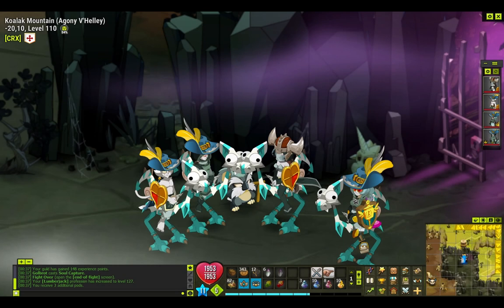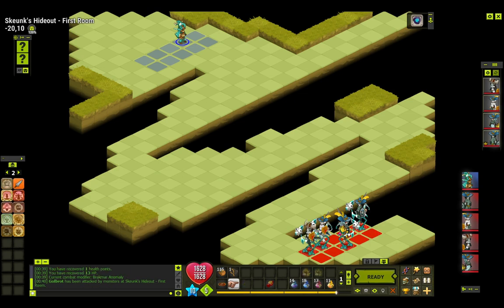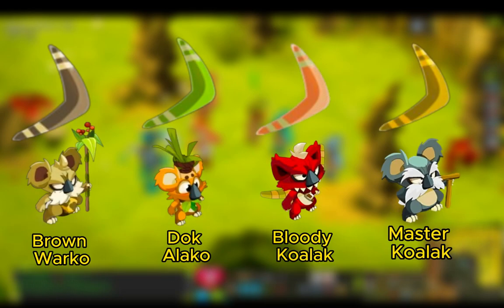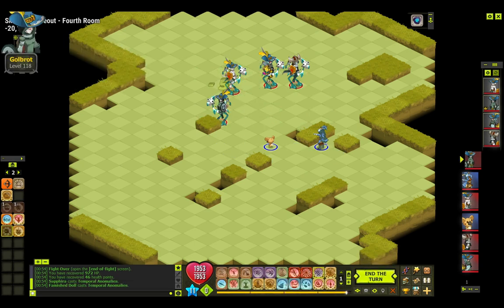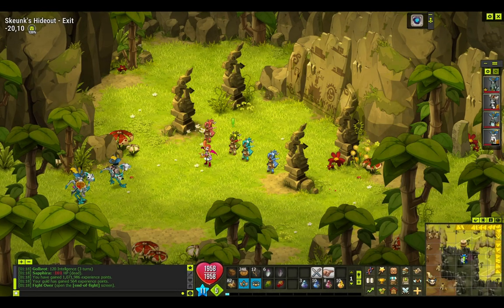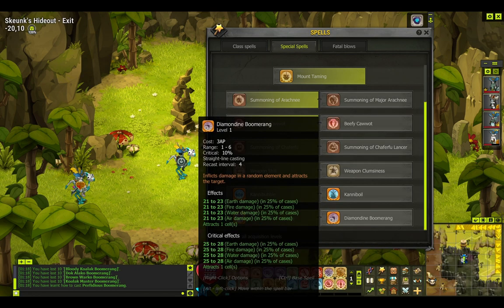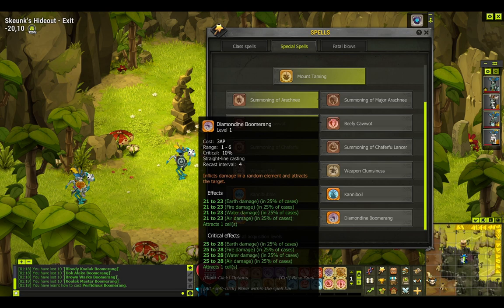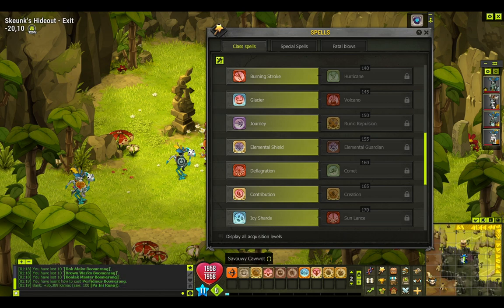#23 How to get the Perfidious Boomerang Spell in Dofus from Scratch!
Hello guys, I hope you're doing just fine.
In today's video I'm gonna show you how to get the Perfidious Boomerang Spell!